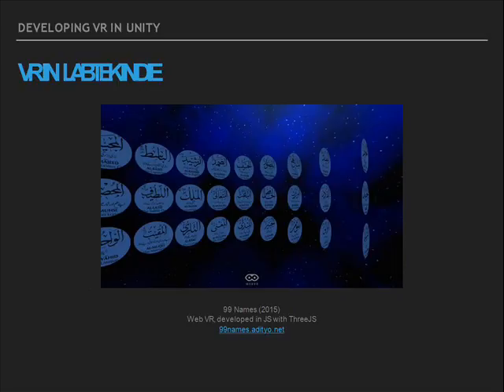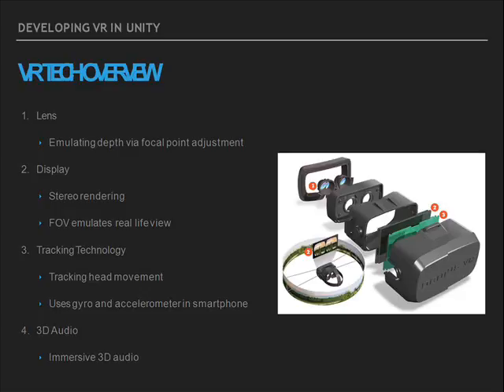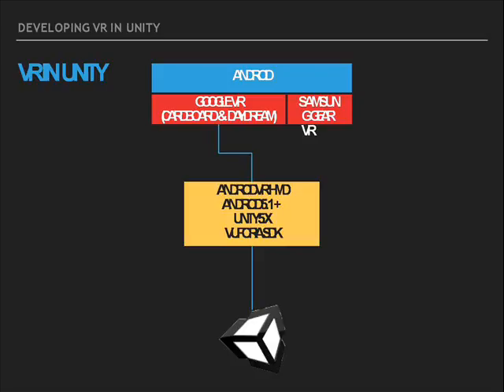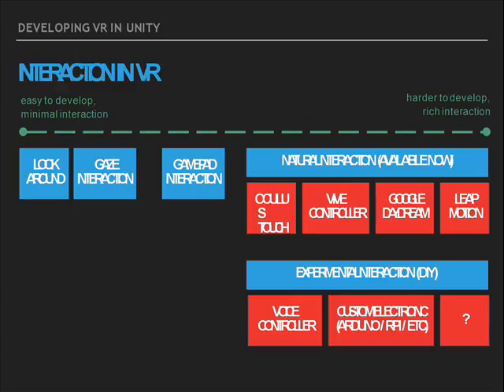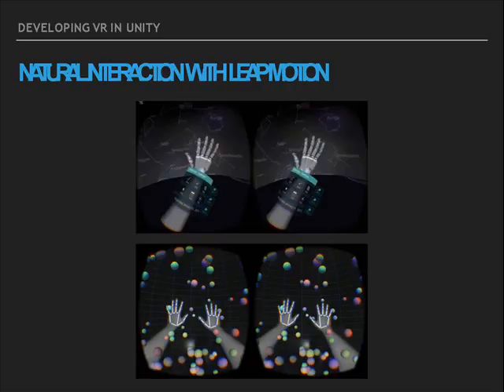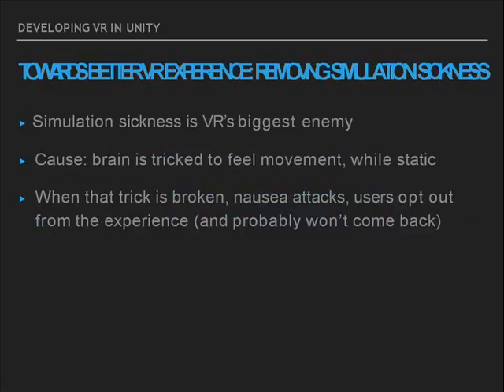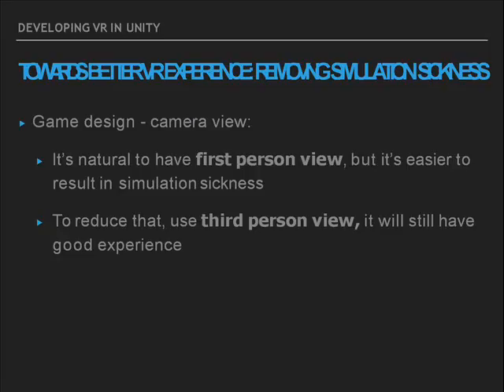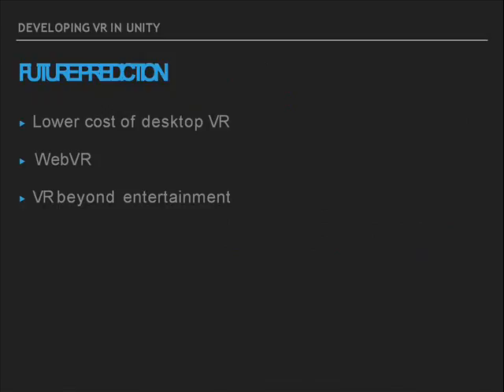virtual reality unity tutorial | arizona info solutions | unity 3d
virtual reality unity tutorial are from Arizona info solutions pvt is virtual reality and augmented reality development company in bangalore,hyderabad and vijayawada.
create augmented reality app,ar augmented reality,augmented reality projects,augmented reality products,augmented reality mobile,enhanced reality,augmented reality website,reality videos
best augmented reality,mobile augmented reality,argumentative reality,augmented reality 3d,augmented reality glass,augmented reality ar,augmented reality ios,app augmented reality
virtual reality and augmented reality,virtual and augmented reality
augmented reality mobile app,augmented reality creator,augmented reality eyewear,augmented technology,video augmented reality,ios augmented reality,augmented reality ios apps